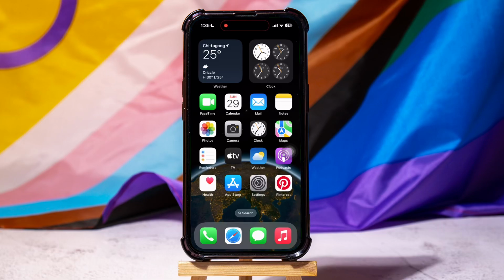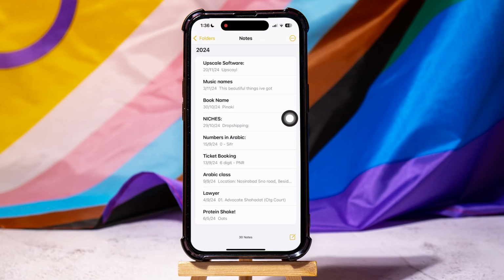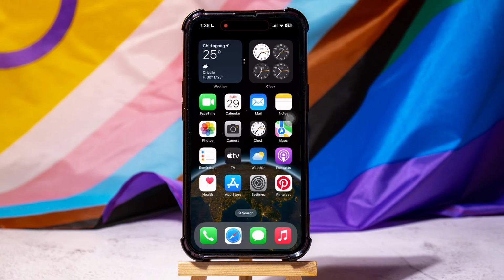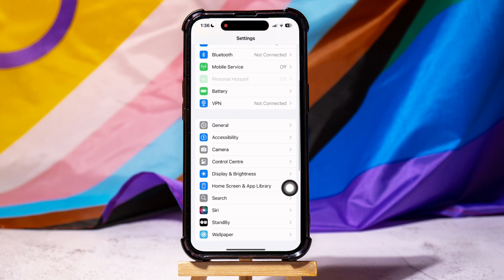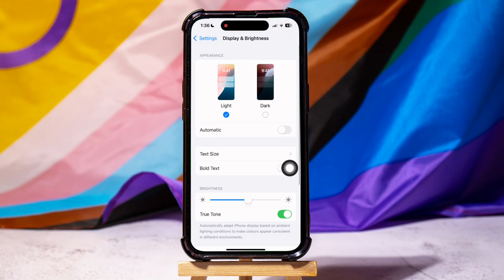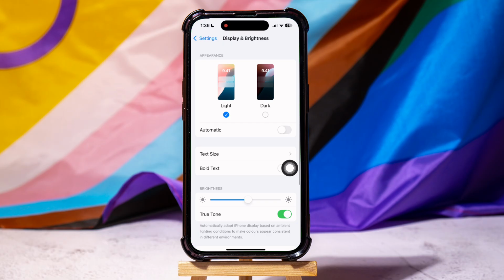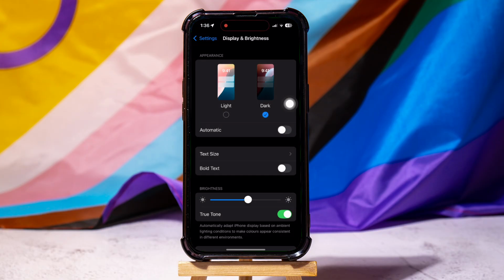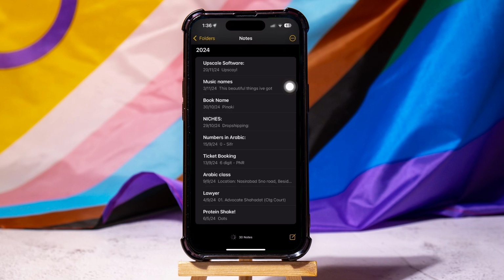How To Make Notes Dark Mode On iPhone - 2026 Step-By-Step Tutorial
Struggling to switch your Notes app to dark mode on your iPhone? I’ve been there, and I’m here to help you nail it! Discover how to make Notes dark mode on iPhone and give your eyes a much-needed break from the blinding white screen. Whether you're a night owl or just love a sleek, dark aesthetic, this guide is for you. I'll walk you through the simple steps to enable dark mode in Notes, making your note-taking experience more comfortable and stylish. Plus, I’ll share some tips on customizing your iPhone for a consistent dark theme across all apps. Join me as I dive into the world of iPhone settings, offering you a smoother, more visually pleasing way to manage your notes. Hit play and let’s get your Notes app looking as cool as you!